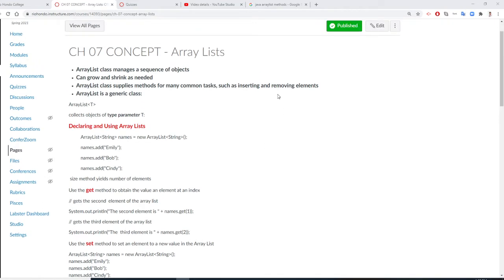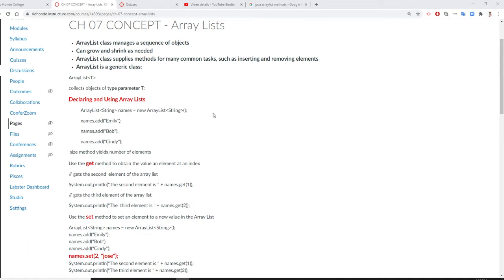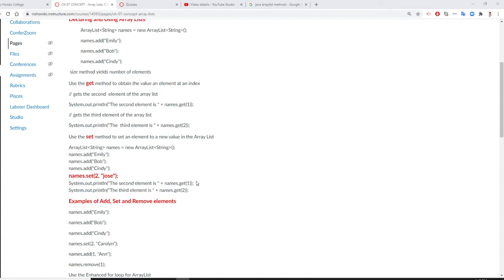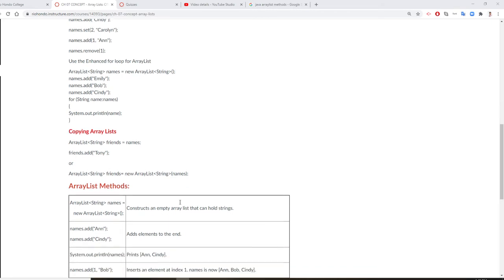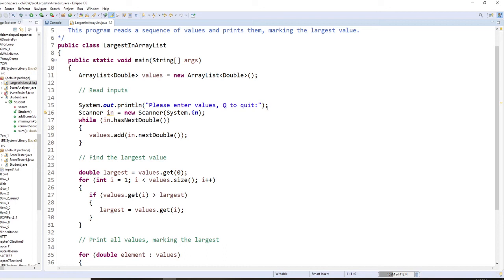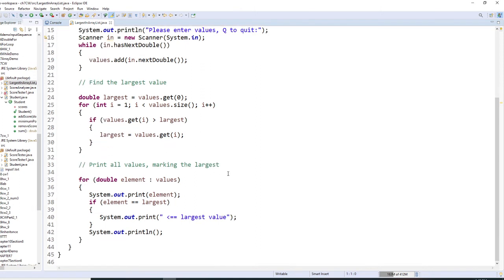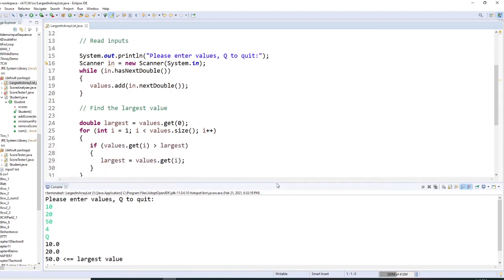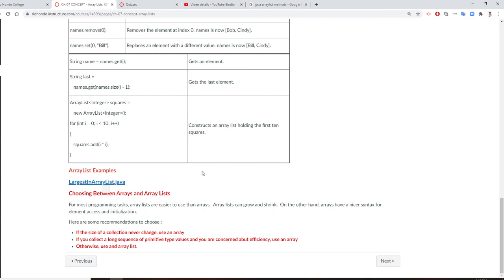Java Tutorial - ArrayList manages a sequence of objects, grow and shrink as needed, a generic class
names.add("Emily");

names.add("Bob");

names.add("Cindy");

 size method yields number of elements

Use the get method to obtain the value an element at an index

// gets the second  element of the array list

System.out.println("The second element is " + names.get(1));

// gets the third element of the array list

System.out.println("The  third element is " + names.get(2));

Use the set method to set an element to a new value in the Array List

names.add("Emily");
names.add("Bob");
names.add("Cindy");
names.set(2, "jose");